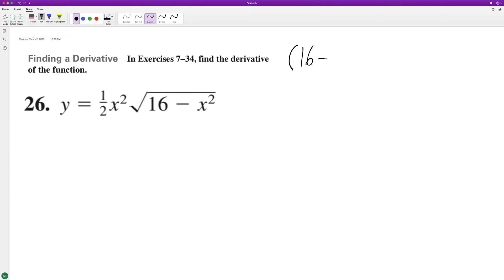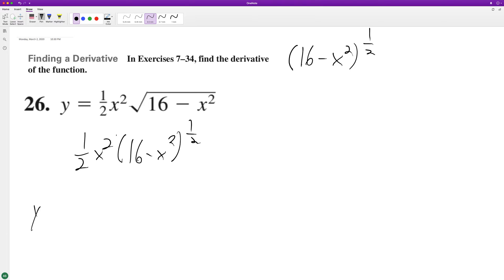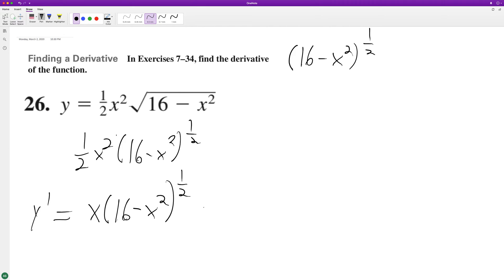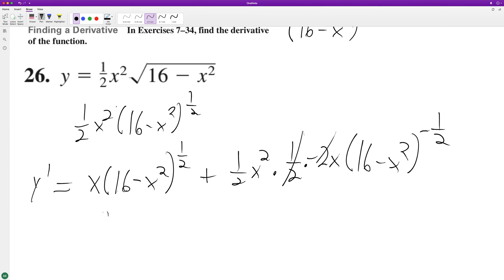find the derivative of y = 1/2 x^2*sqrt(16-x^2)